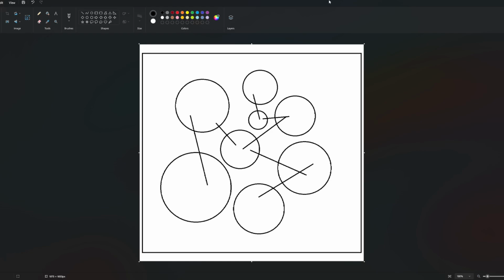Spell Proto Test 5 - Map Layout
Started looking into generating the map layout.